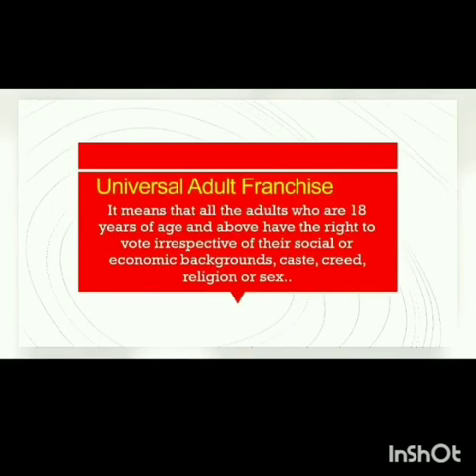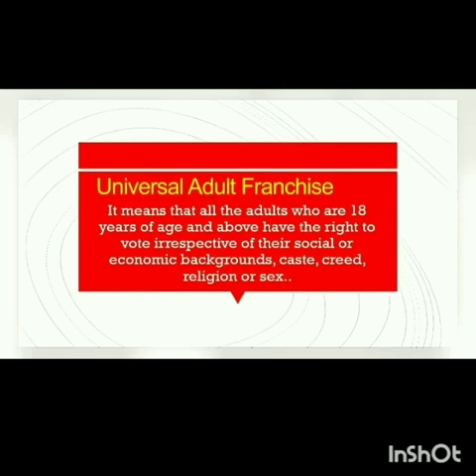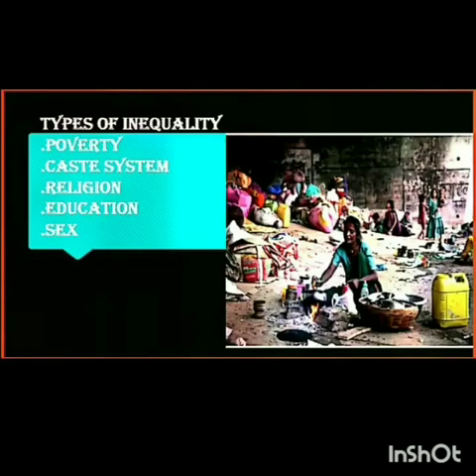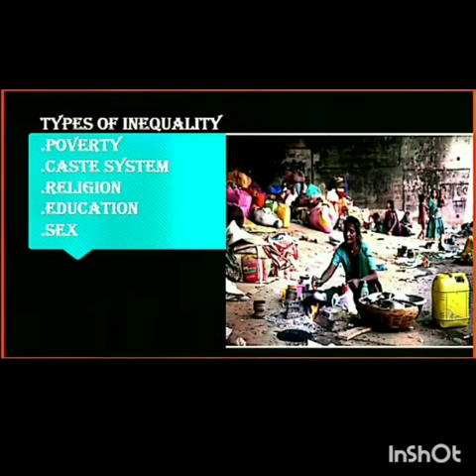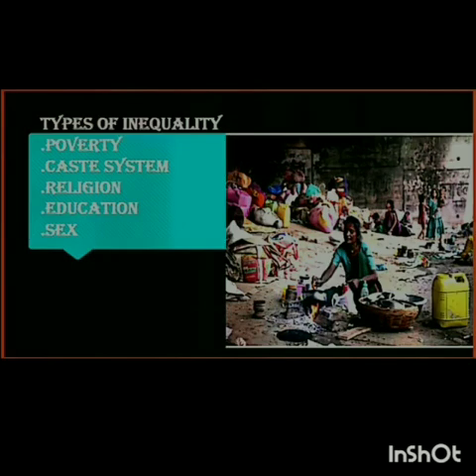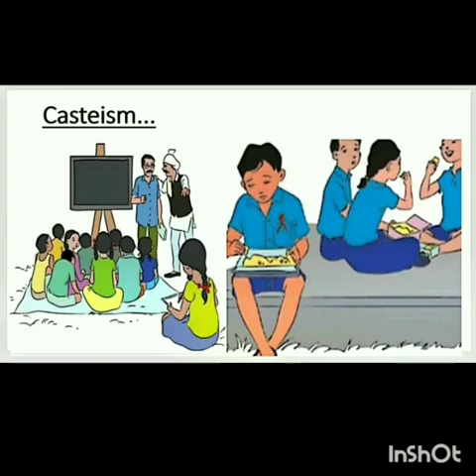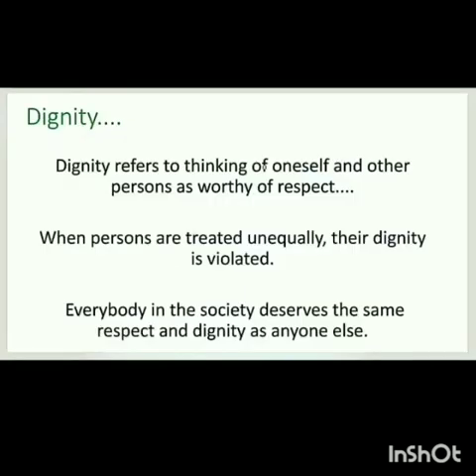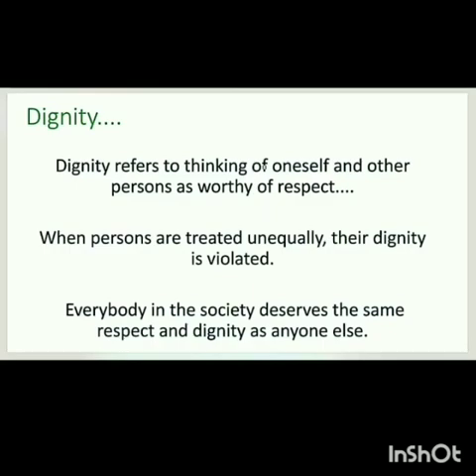Class7_Civics_Ch.1_On equality_Part-1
In this video Ch.1 of Civics is explained briefly by Dr. Ruchi Bhatnagar.